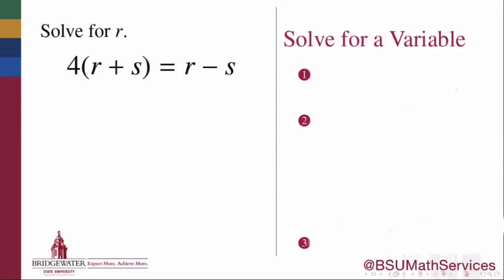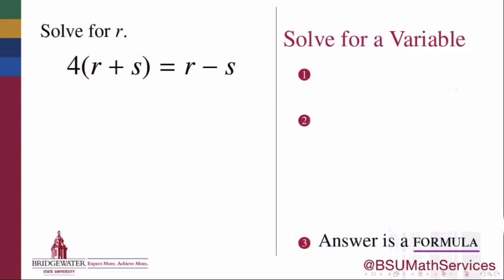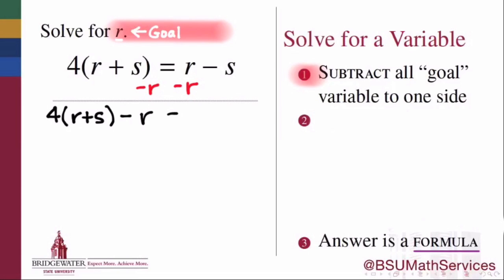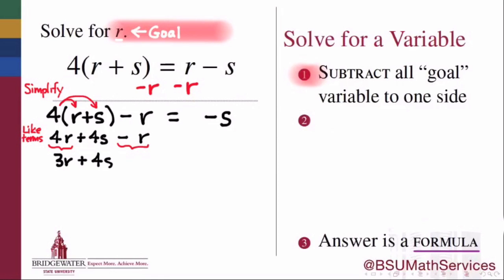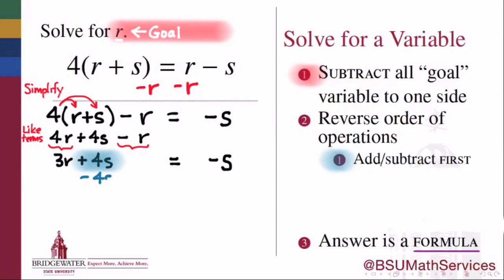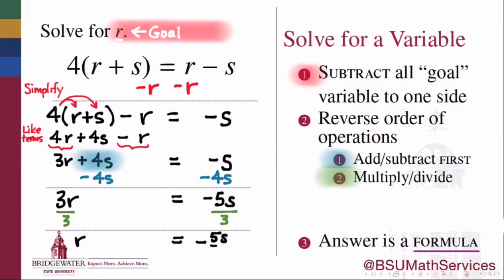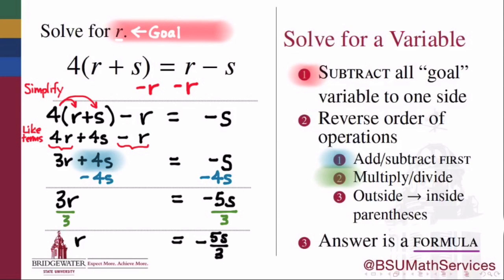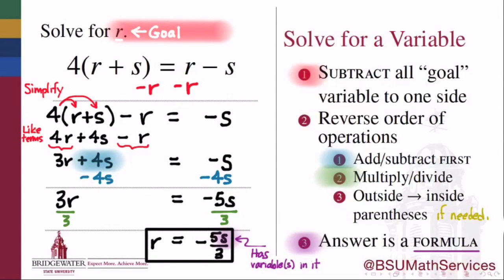Solving in Terms of a Variable (MATH 095 Goal Topic 2C)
Goal Topic 2C: To solve an equation in terms of other variables, all the same rules apply – just remember your solution is likely a formula rather than a number. (1) Subtract all terms with your goal variable to one side; (2) reverse the order of operations.